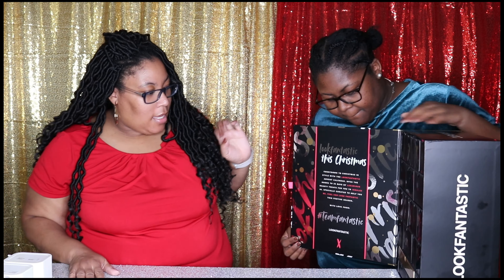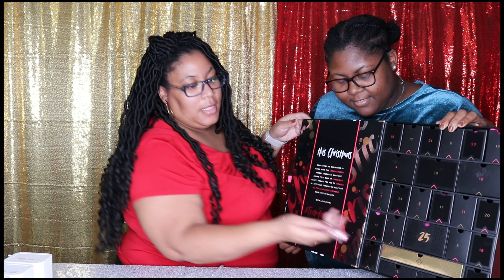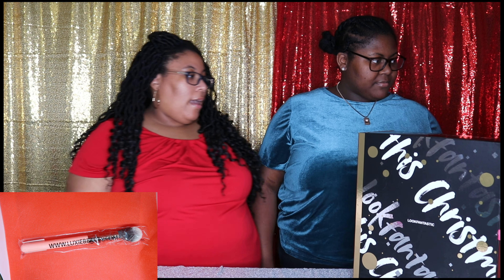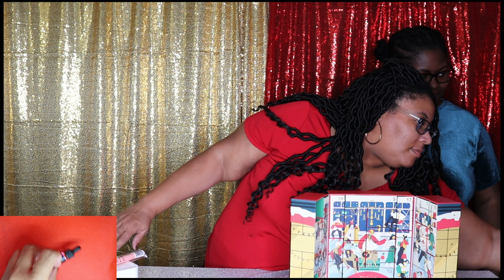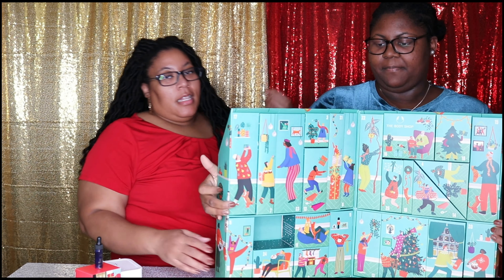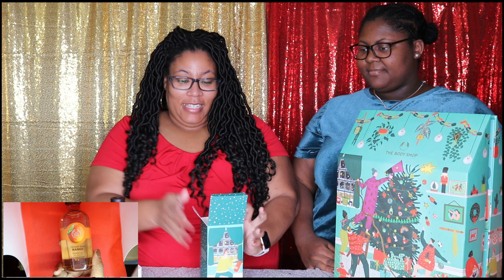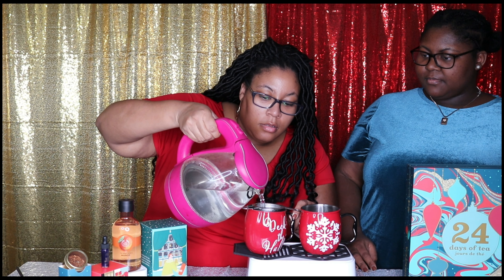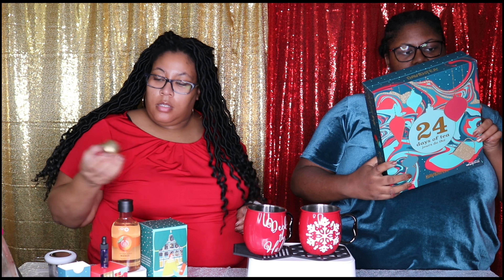🎄VLOGMAS🎄 |2020 |DAY 2|ADVENT CALENDAR EDITION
THE BODY SHOP
LOOK FANTASTIC
KIEHL'S
DAVIDS TEA

Sinking Funds $1000 / $1K Money Slip
Sinking Funds $500 Money Slip

Sinking Funds $100 Money Slip

⚓  CruiseLine.com : Shipmate App : WanderlustDva
⚓Cruise Critic: Wanderlustingdiva
TripAdvisor: Wanderlustingdiva

Enter this code to Receive 2000 Points
UC88G